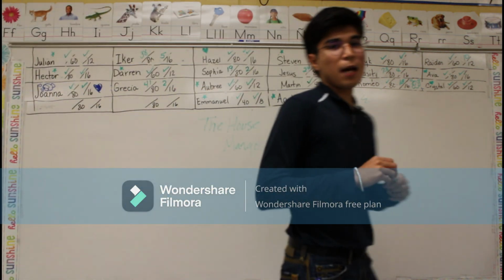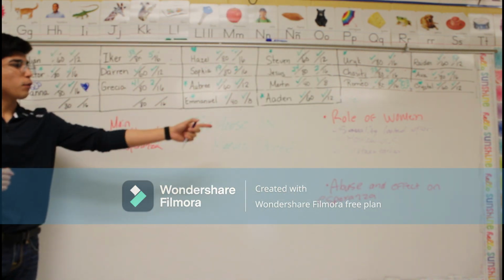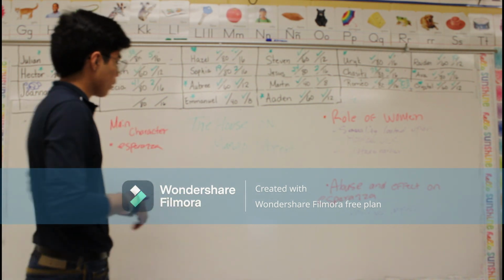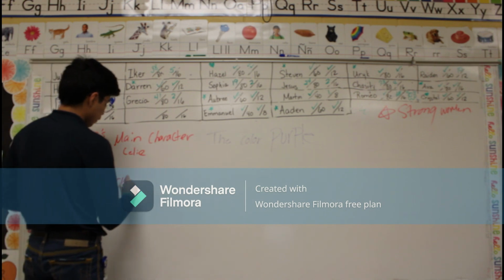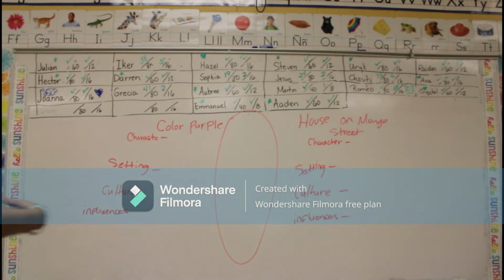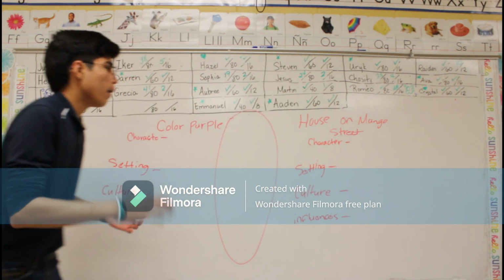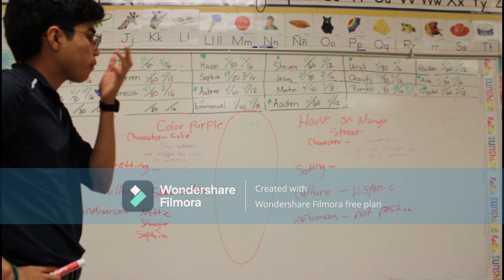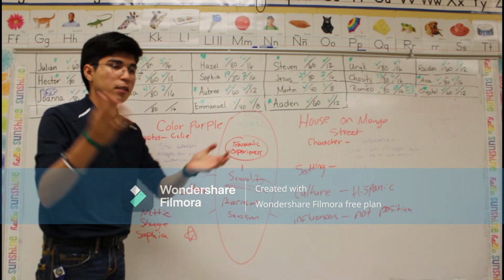Ivan Mejia - Strong Women - Lesson